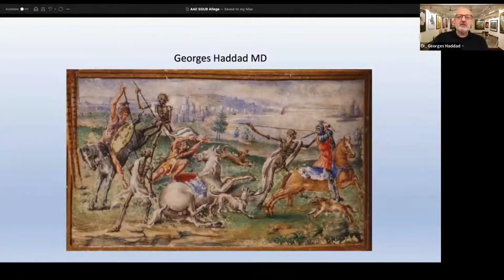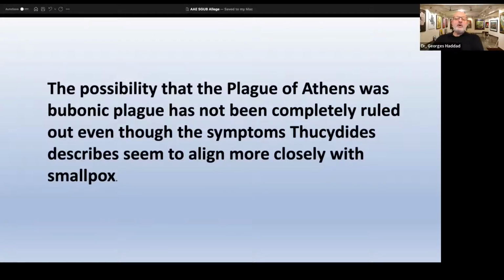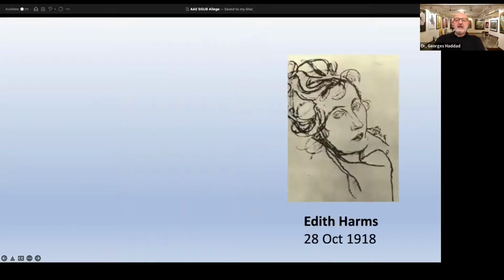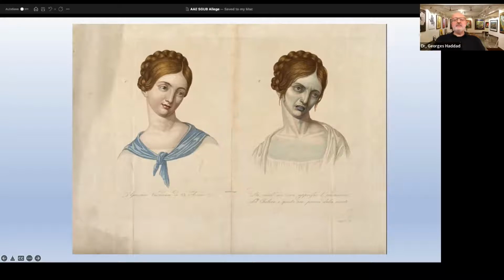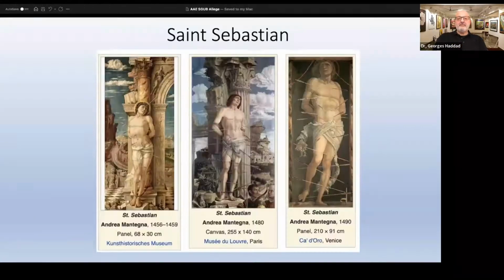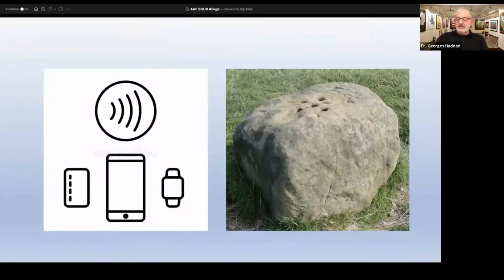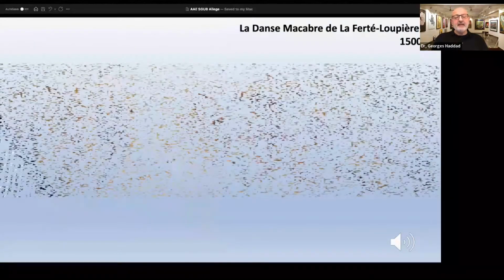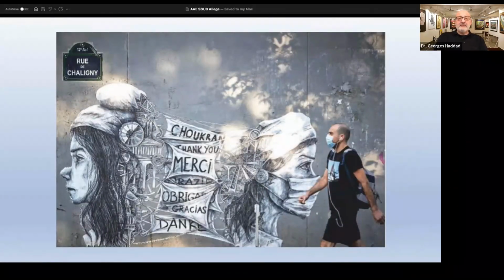Art and Pandemics by Dr. Georges Haddad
Presented by Dr. Georges Haddad, organized by the Humanities and Ethics Unit at SGUB, and coordinated by Prof. Antoine Courban.